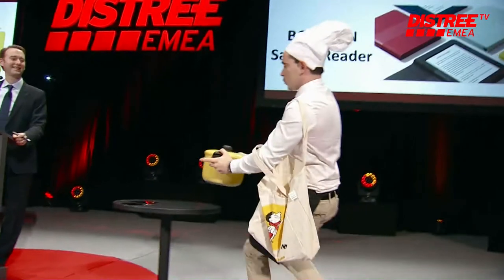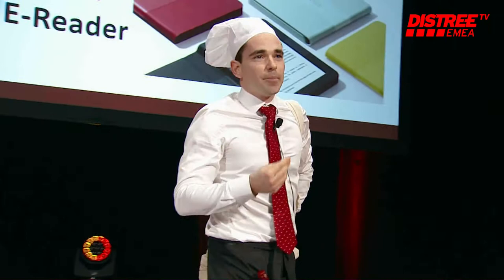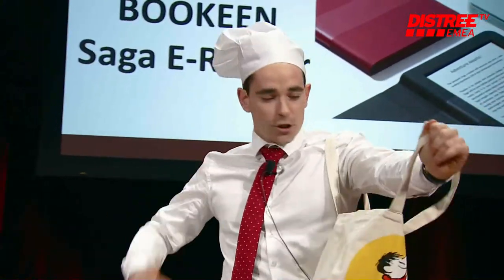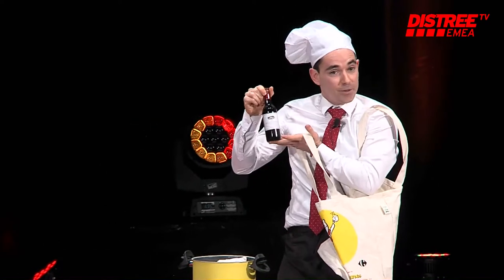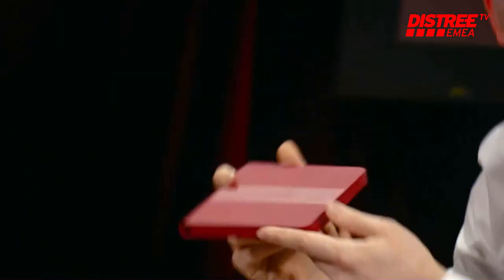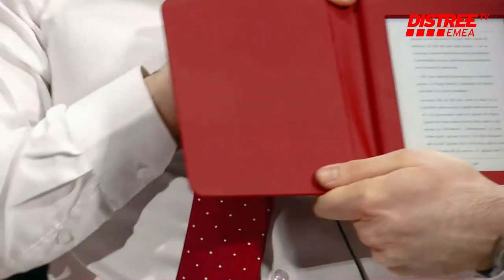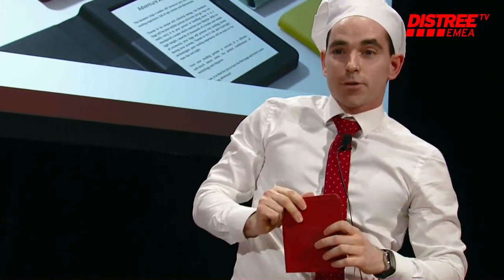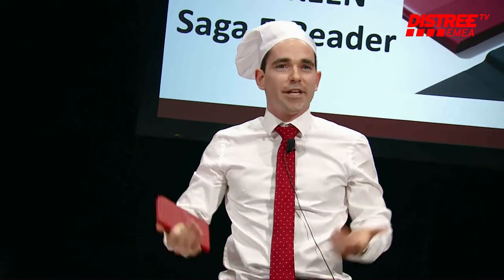Bookeen - 60 Seconds to Convince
Bookeen present their latest Saga ebook reader in the Best Product Design category.